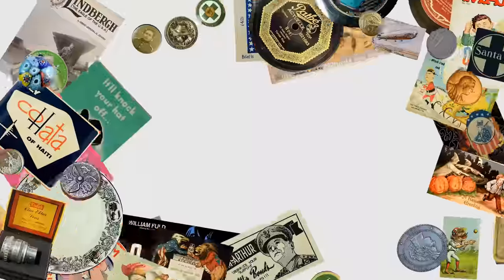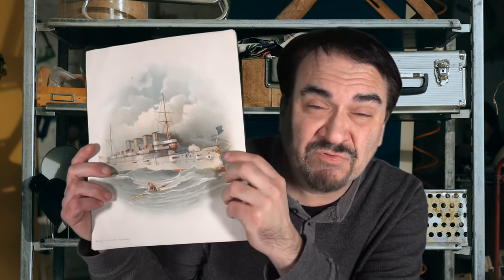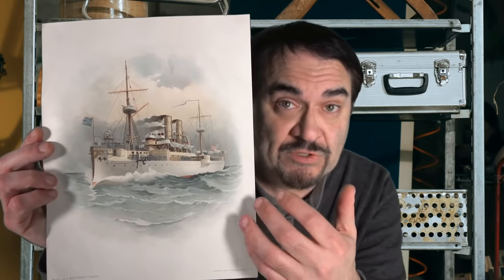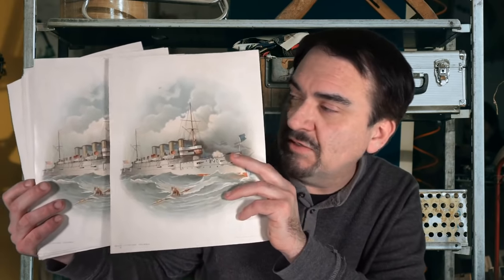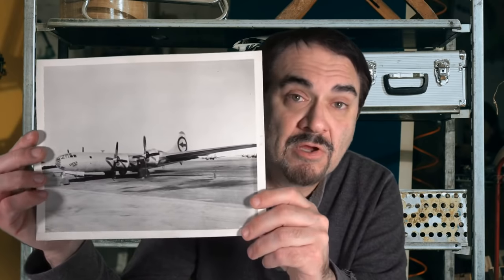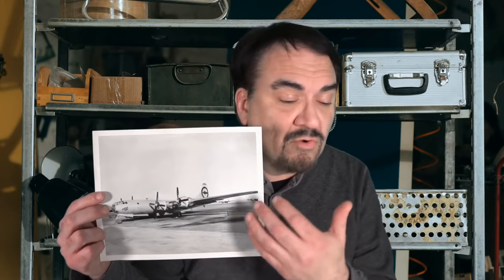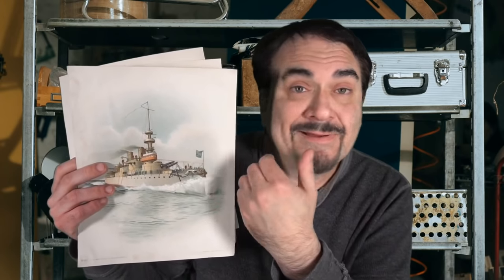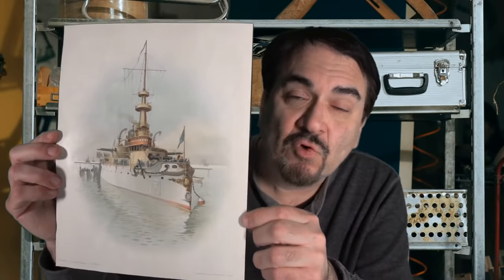I Couldn't Believe They Only Wanted $20 For These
Some of the Mailing Supplies We Use:
2" Table Top Tape Dispenser
2” Tape For Dispenser Above
6" X 9" poly mailing bags
10” X 14” & Larger Poly Mailing Bags